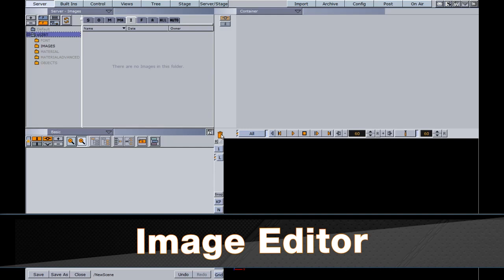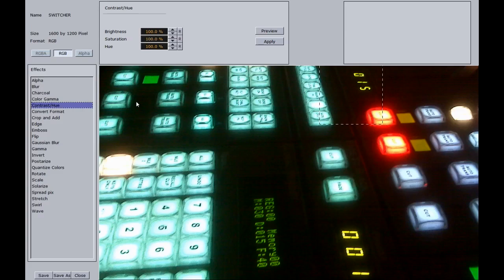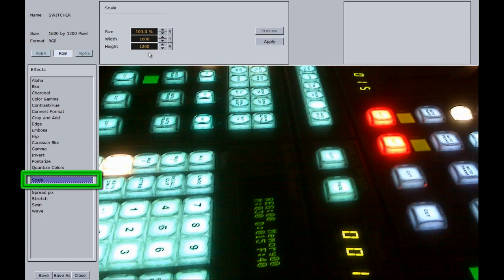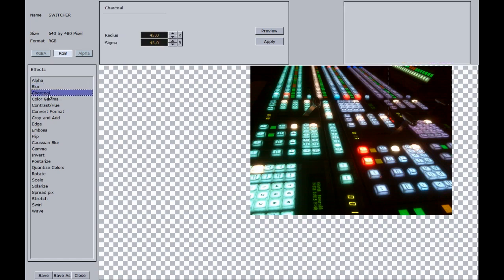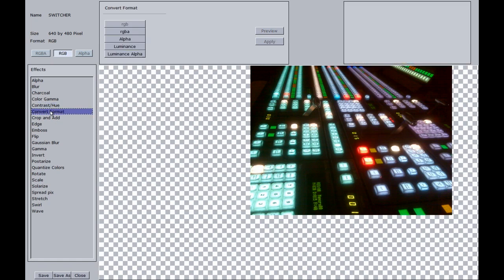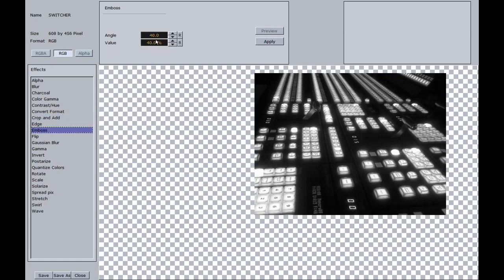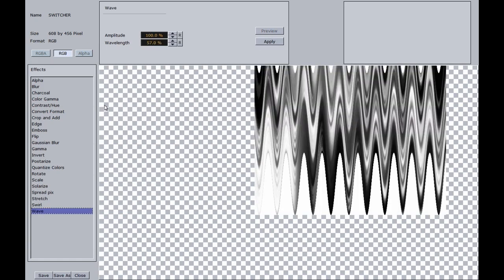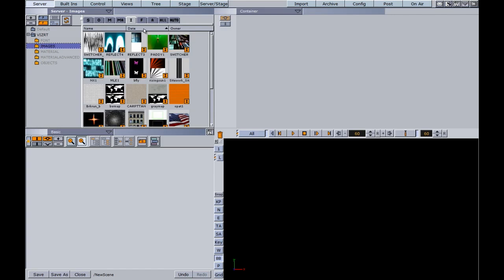Vizrt Artist 3 Image Editor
How to edit images inside of Vizrt.

If you double click on an image in the server window and you enter the image editor. From here you can manipulate the image through several methods. Watch the video to go through all the options. Using the image editor is a quick and easy way to make changes to an original image in a scene.